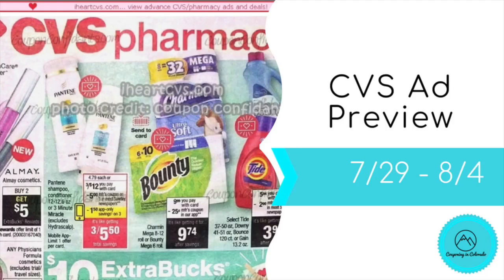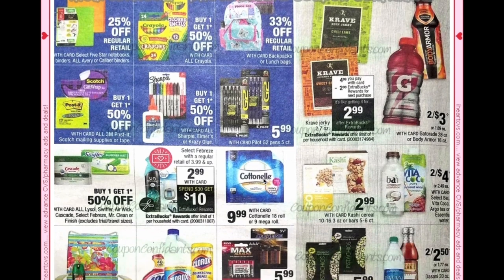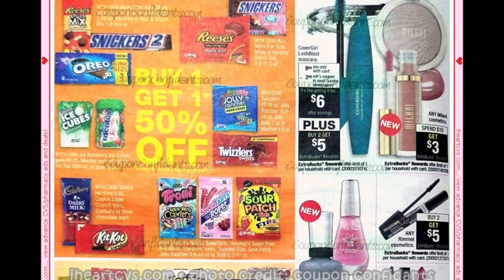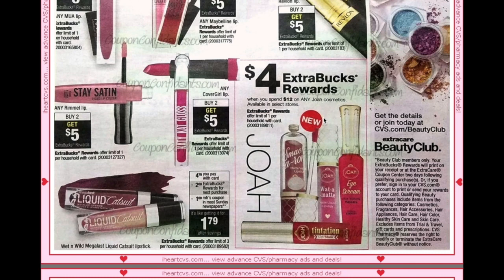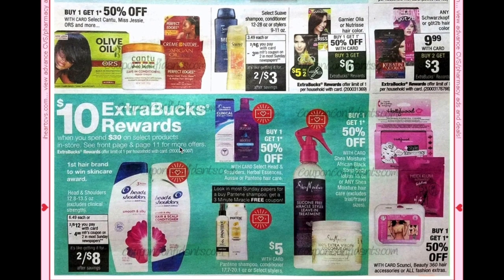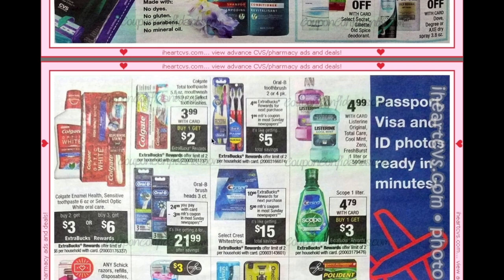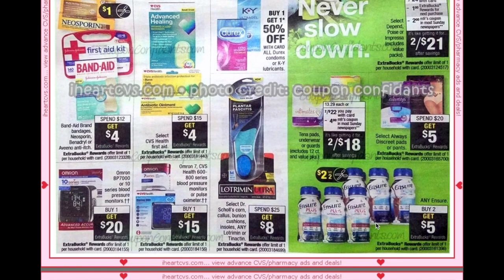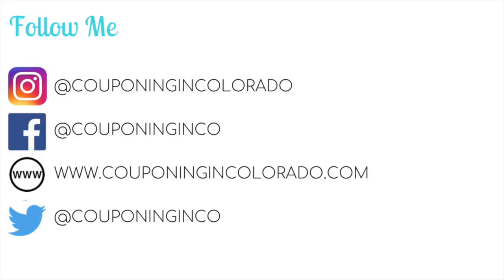CVS Early Ad Preview 7/29-8/4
In this video  I share with you a very early look at ad preview for CVS for the week 7/29-8/4.

Thanks to IHeartCVS.com for the preview and photo credit to the Coupon Confidant